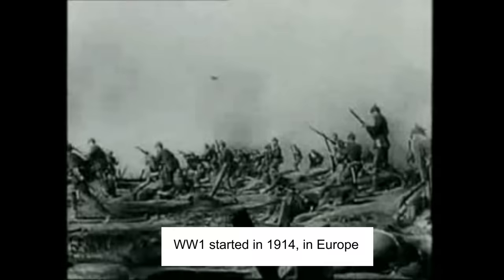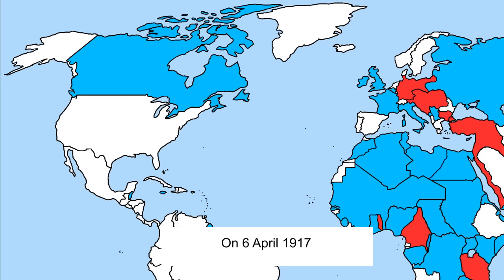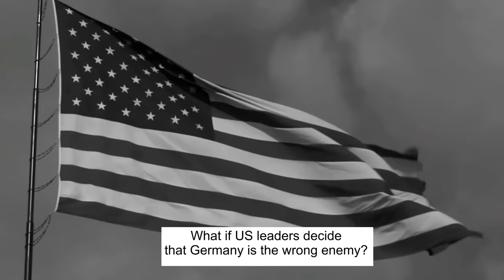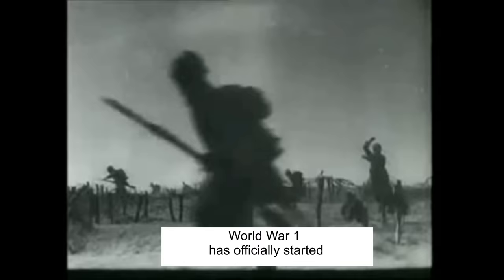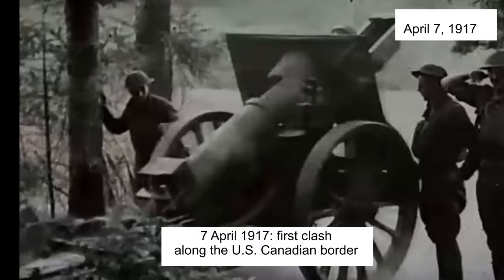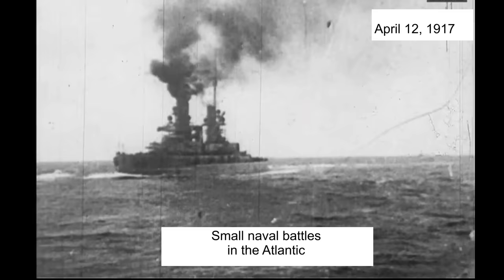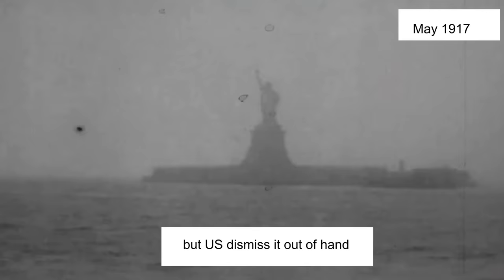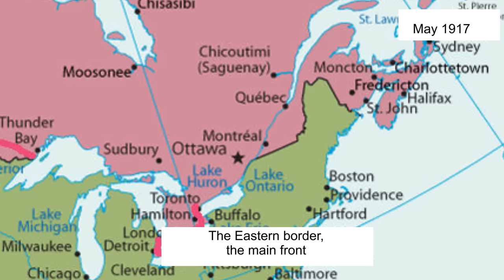What If USA had joined Germany in 1917 during WW1?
First World War: What would happen if USA had join the Central Powers, instead of the Entente, in 1917?

USA entered war in 1917 at Entente side, for several reasons.
American banks had lent huge sums of money to Britain. If Britain lose the war, they fear they might never get the money back.
But with post war reparation, they could have all their money back.

Britain and France were the US's largest trading partner.
But trade with the US was vital to Britain and France too, and would not automatically cease just because they had to make a peace treaty.

And American corporations want to sell weapons and other material to both sides - and not just to the British and French.

The German sank the Lusitania, on 7 May 1915, killing 128 Americans
But Lusitania was a british navy carrying munitions in a war zone, using American passengers as human shields.

Another reason, British controlled the information, and turn USA in the direction of the Entente.
British propaganda invented German war crimes in Belgium and elsewhere, sometime using photo from Russian revolution.

For a long time the US was sympathetic to both sides, There really wasn't a clear cut bad side or good side.

The main goal of USA was to become the first world power.
And in 1914 British empire was the dominant power.

What if USA leaders decide that Germany is the wrong enemy?

Thanks to Tom Snijders for the help with English language